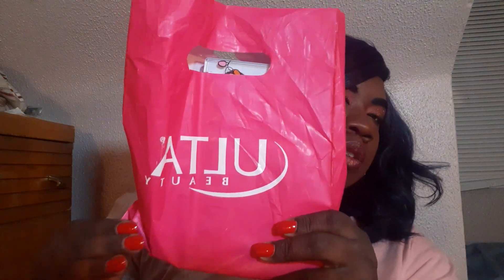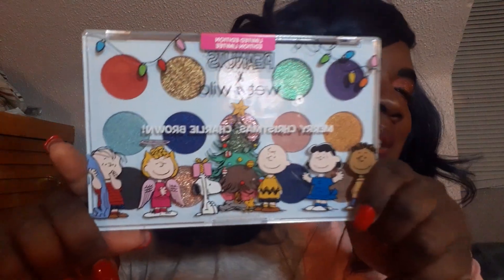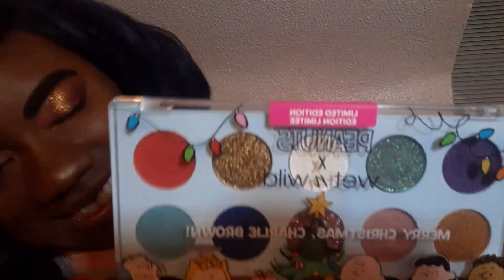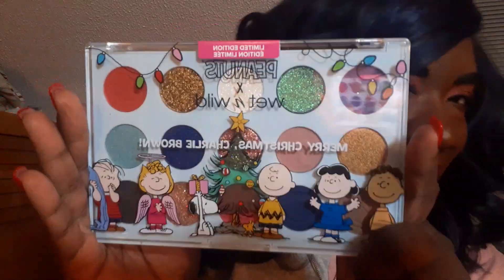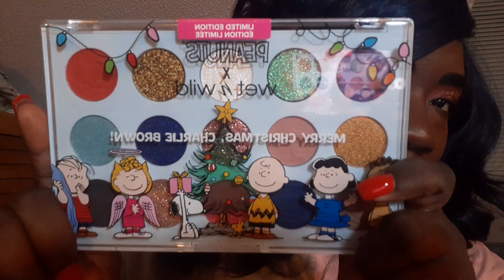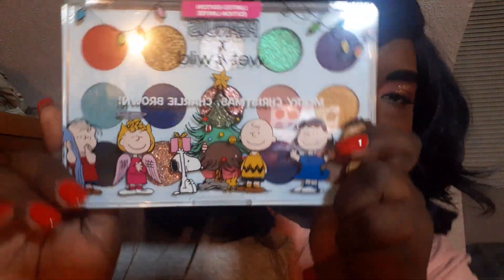WET N WILD PEANUTS COLLECTION REVIEW+ SWATCHES /WATCH BEFORE YOU BUY!